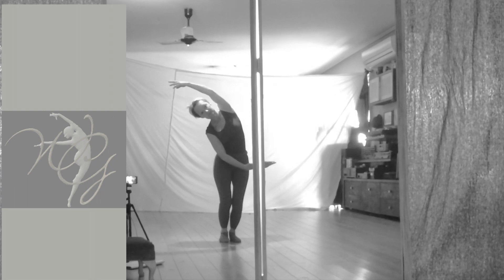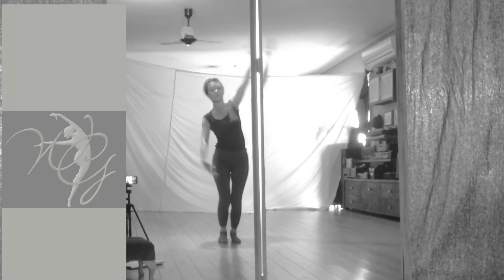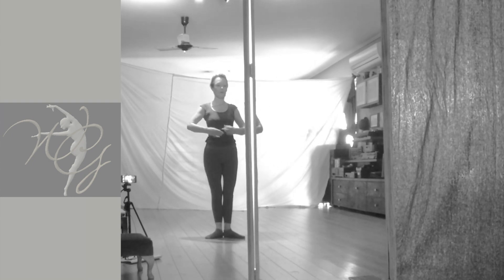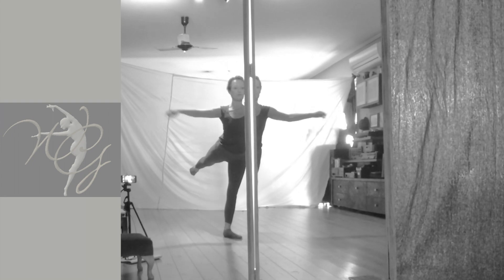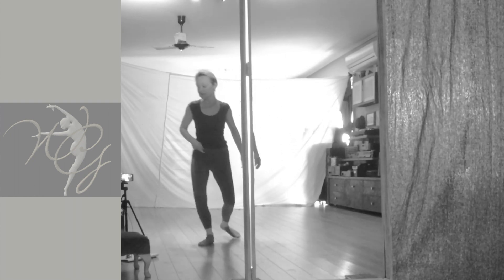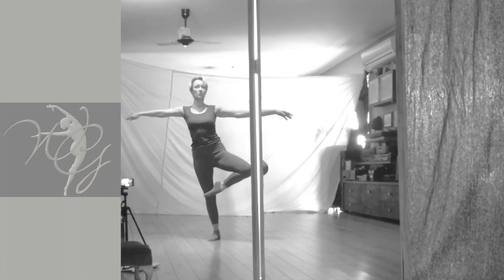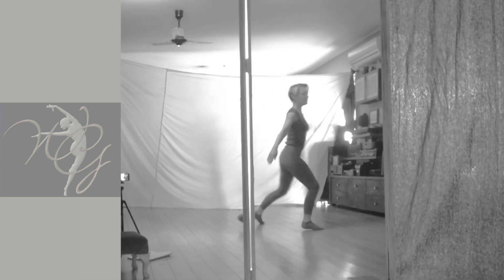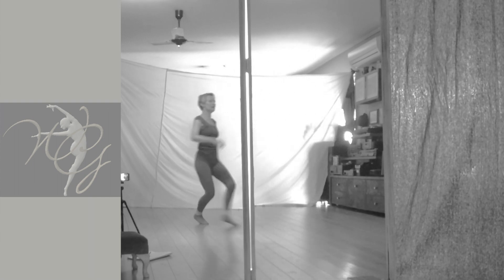ONLINE Jazz Technique class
An Online Jazz Technique Class.
Available private and group classes.
Technique Matters and aids your dance performance to attain higher standards.